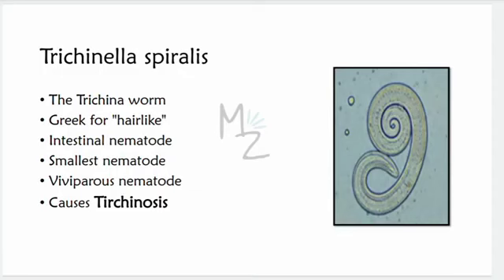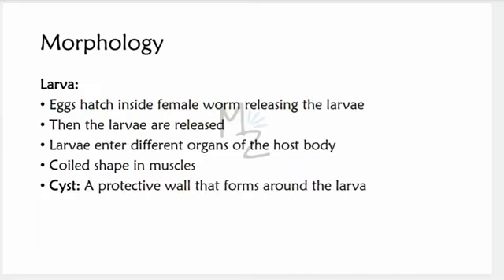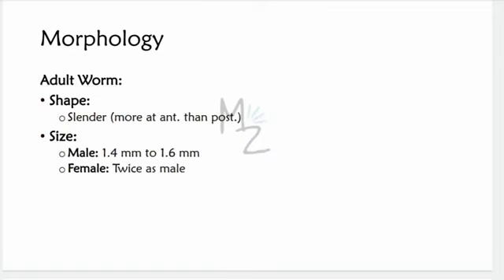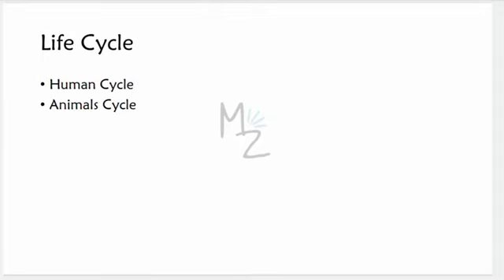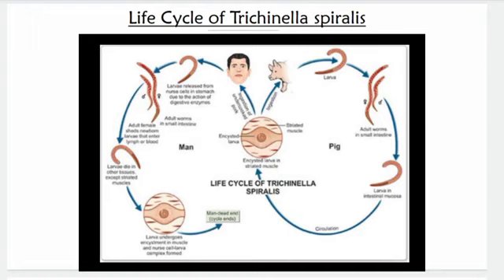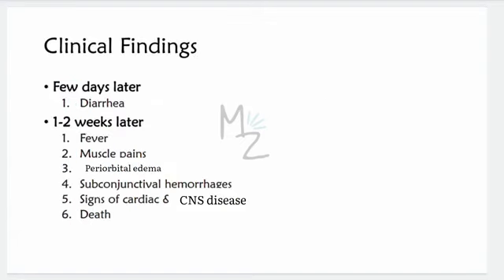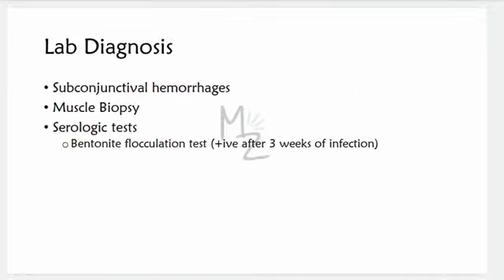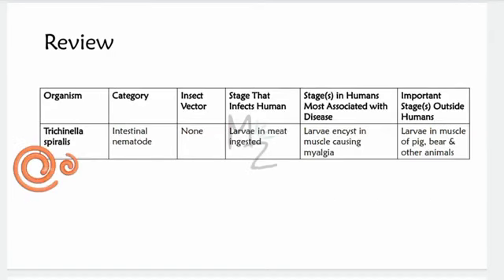December 13, 2023